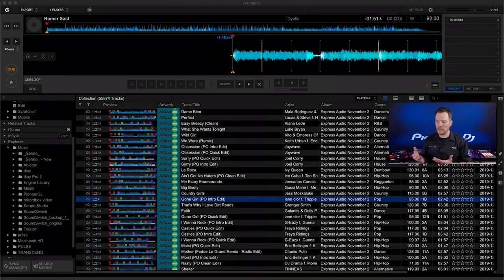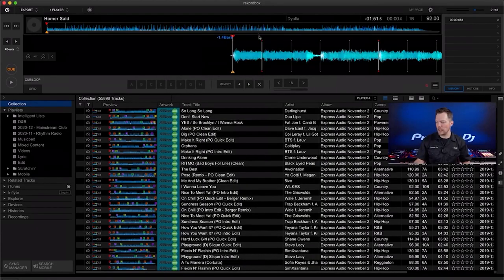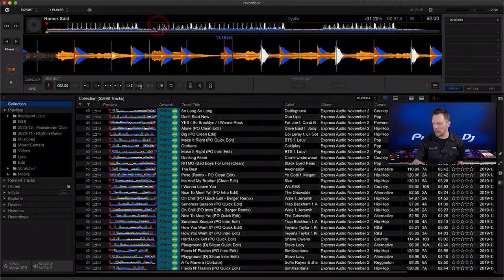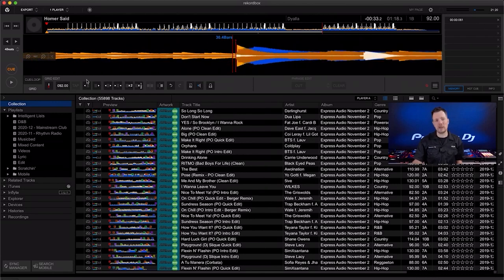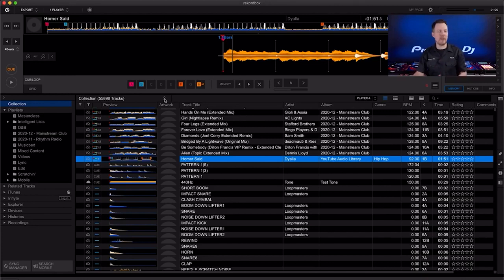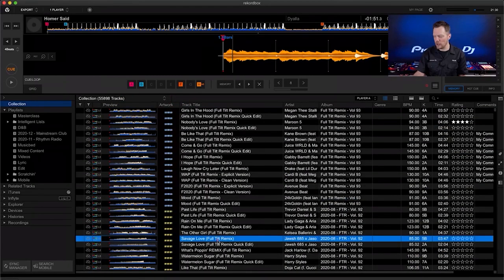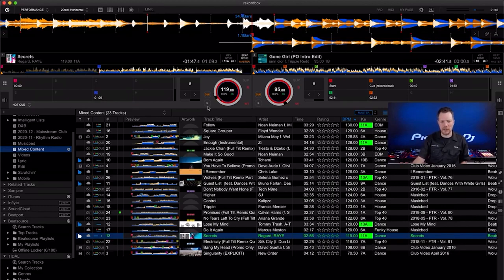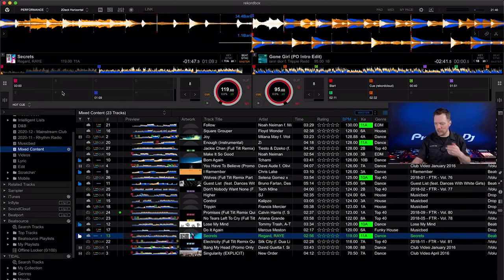rekordbox 6 Software Masterclass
Deep dive into what makes rekordbox software, the best in the game, with Pioneer DJ's product specialist, Pulse.